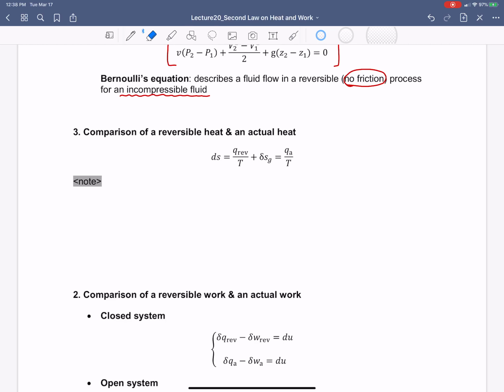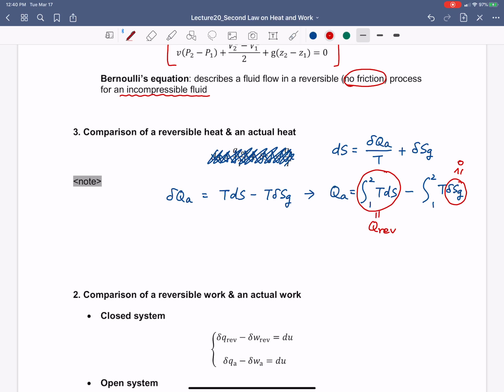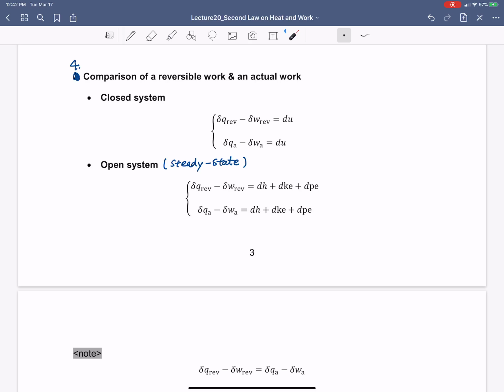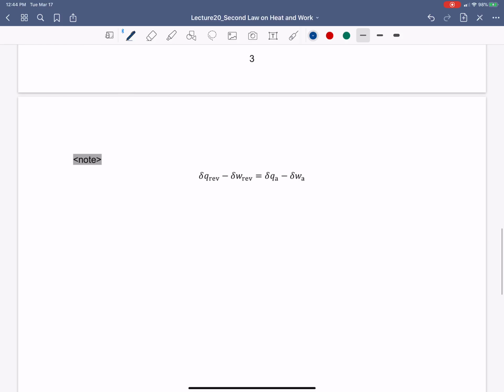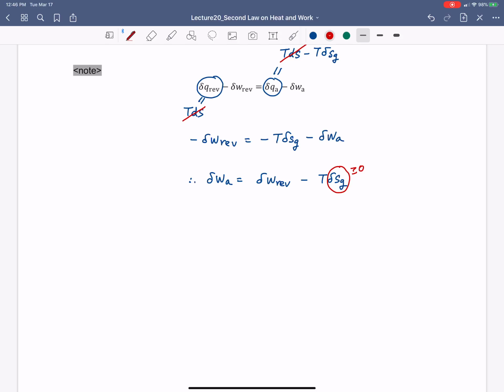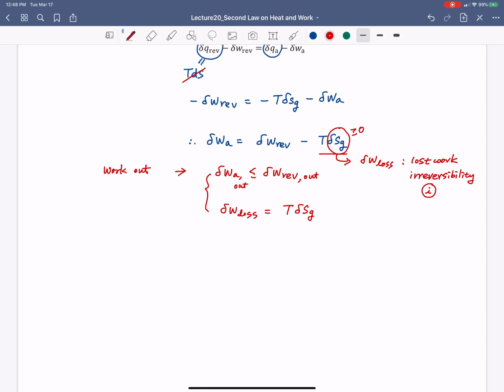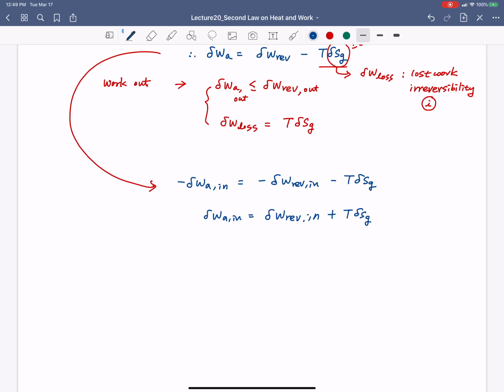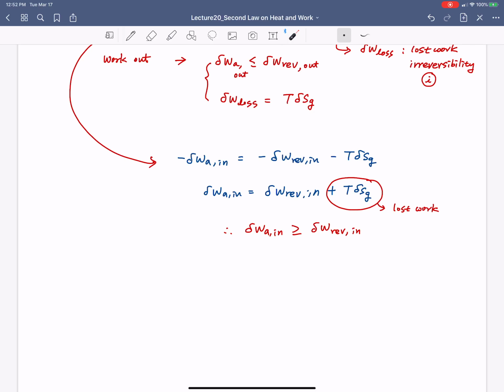Thermodynamics Lecture 20-3